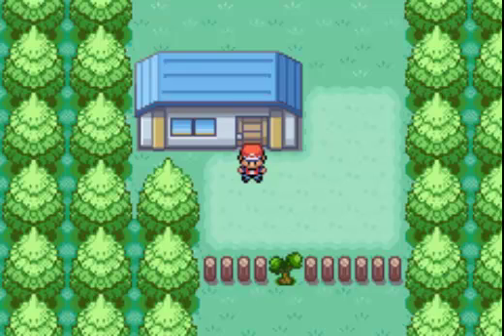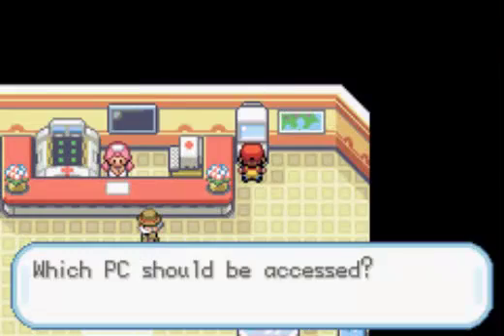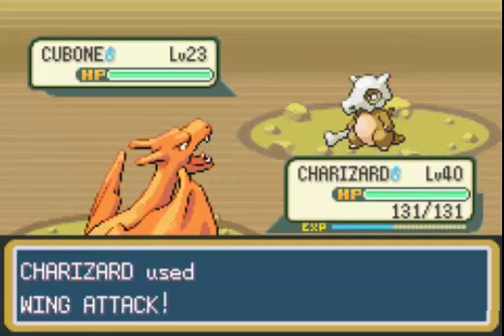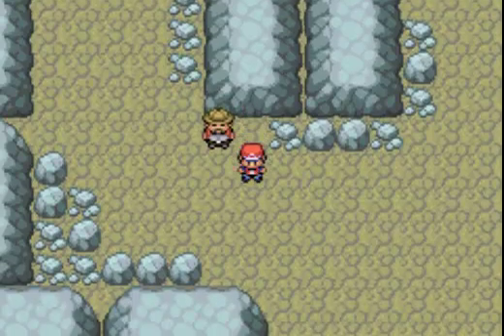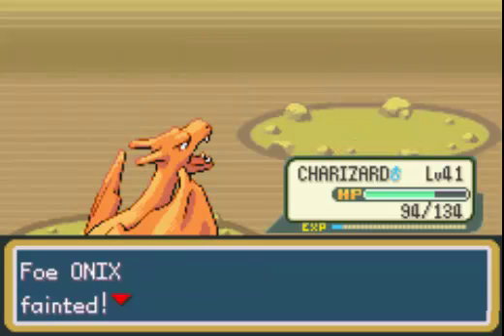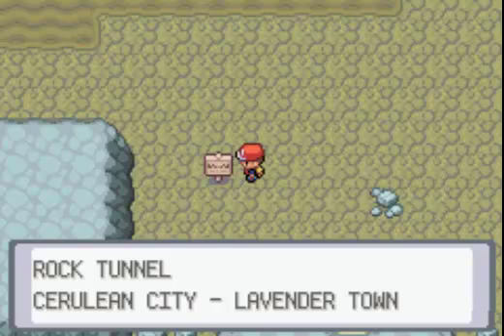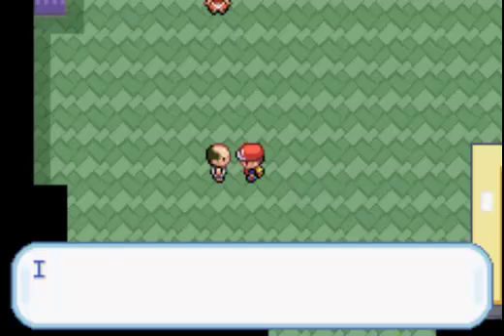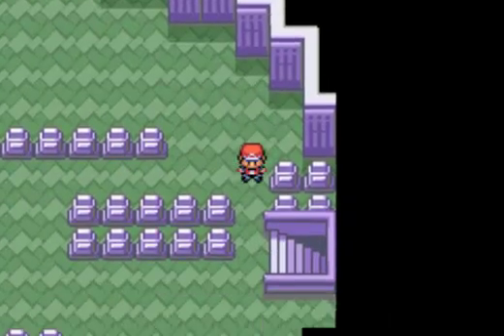Let's Play Pokemon FireRed Episode 11: Rock Tunneling through to Lavender Town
So here we are, almost to half way done with the game, it got here so fast didn't it?